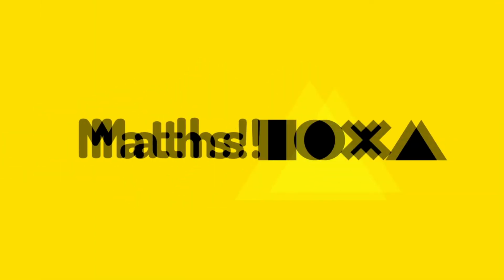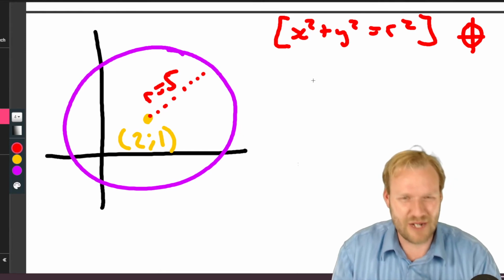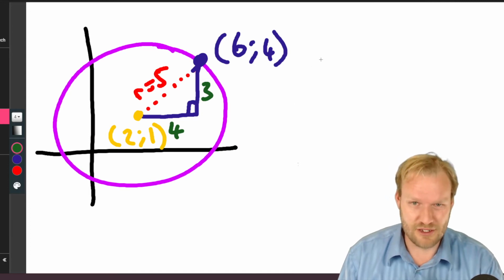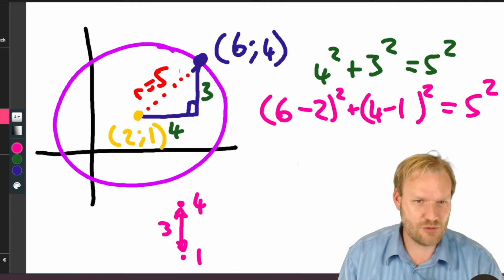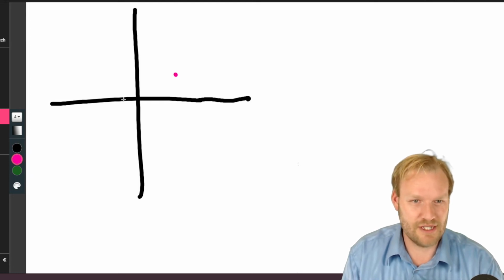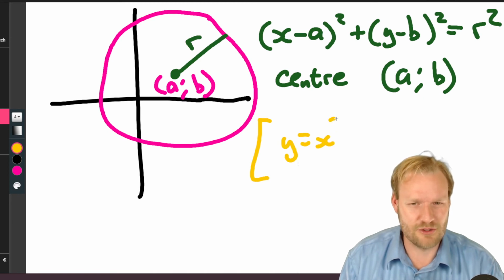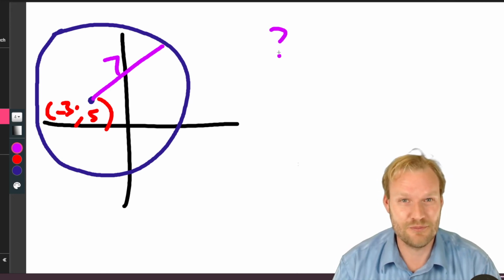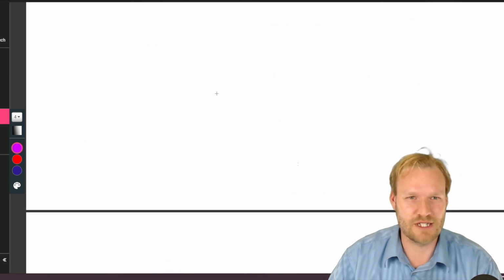Grade 12 Maths BE 2021 Analytical geometry 02